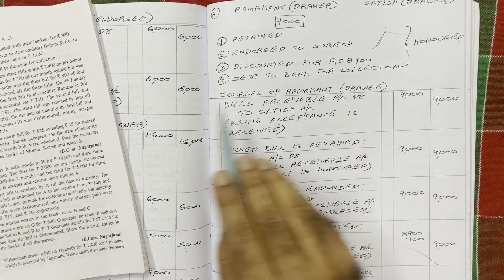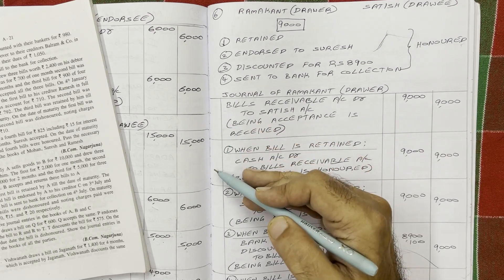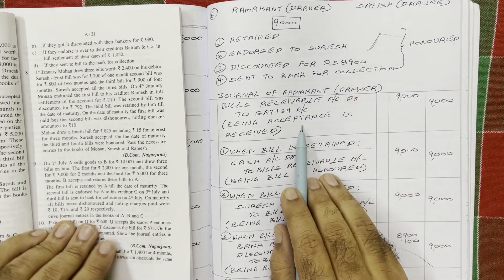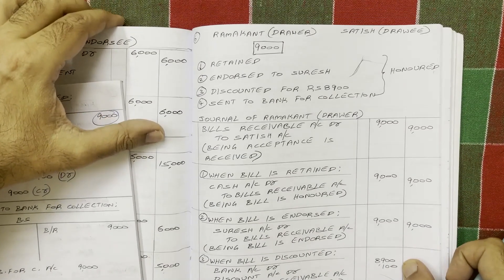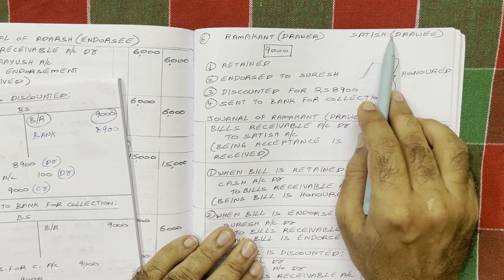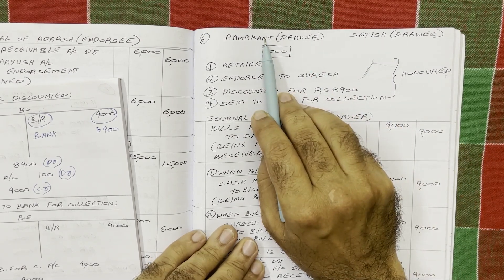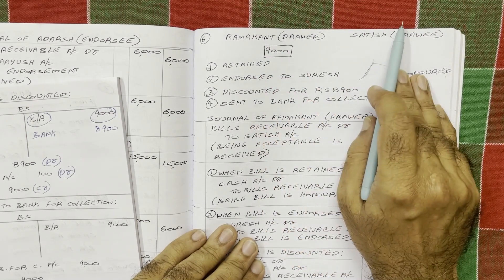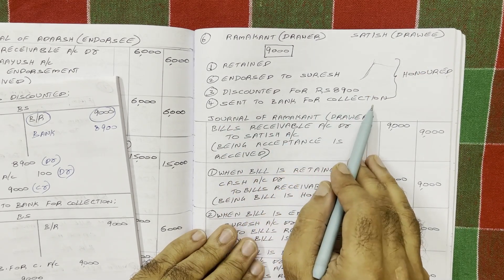Bills of exchange Problem no 6 Pankaj publications